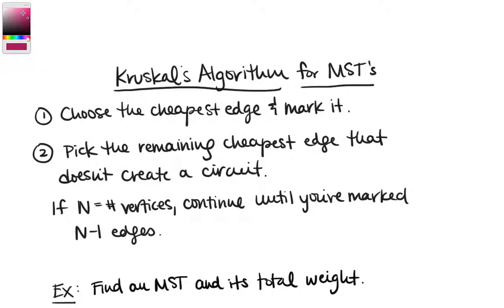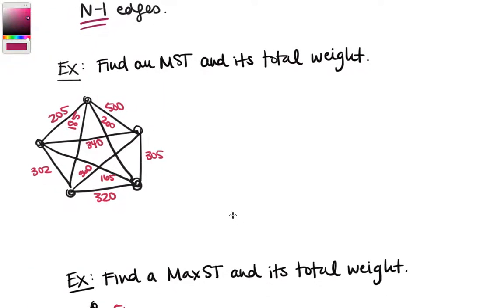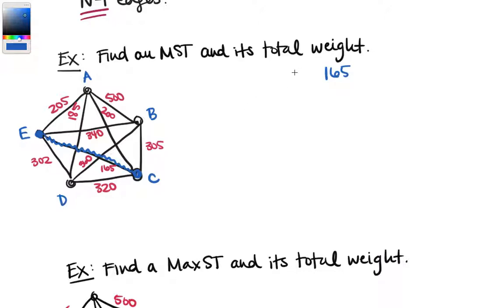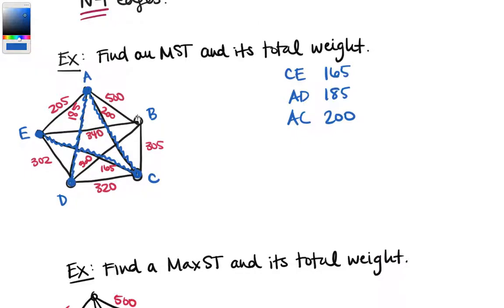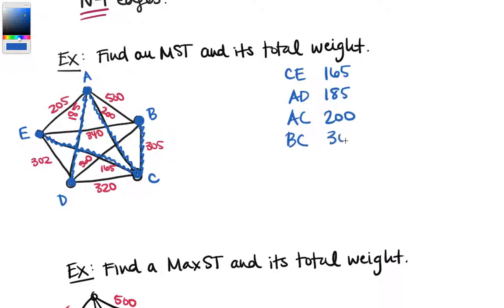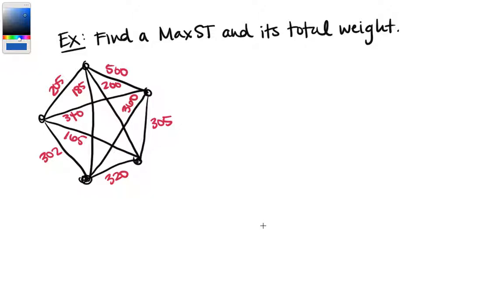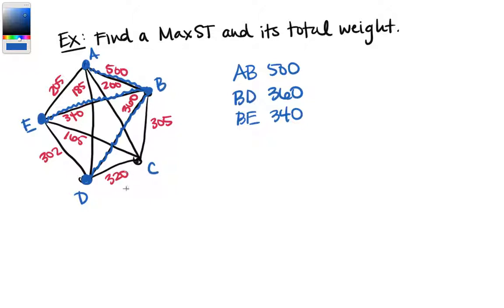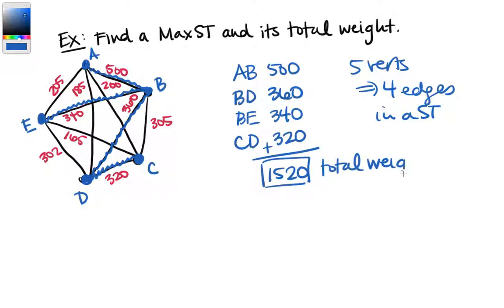How to Find Minimal and Maximal Spanning Trees